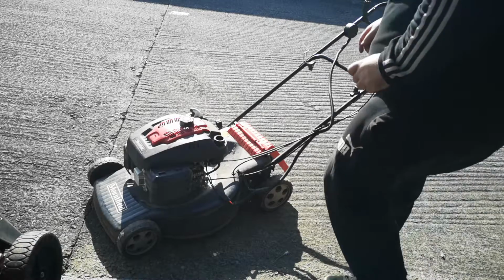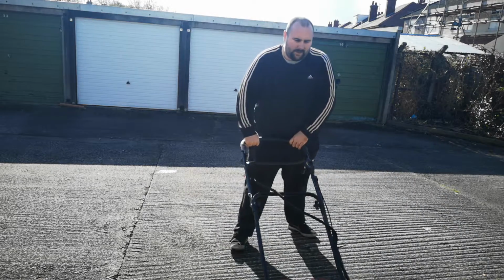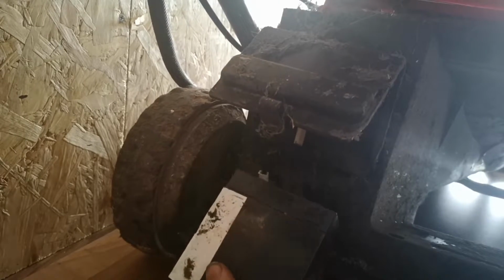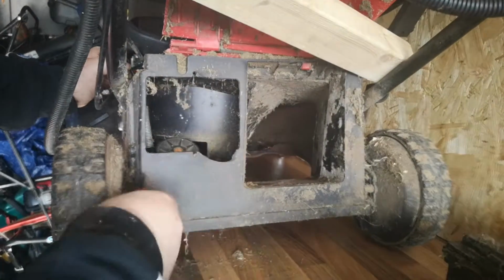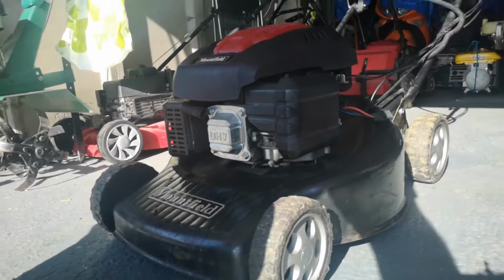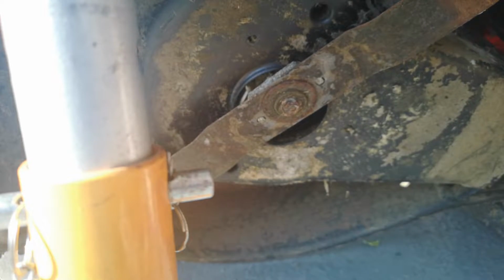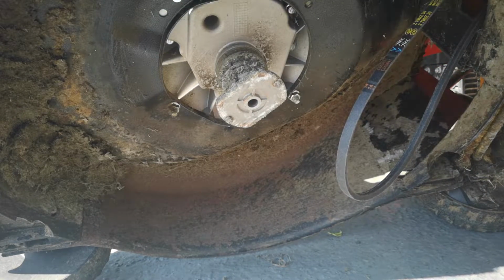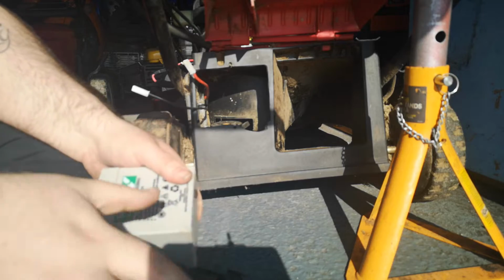Mountfield SP536ES Service and battery belt replacement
Amazon wishlist if you want to help me out on tools ect